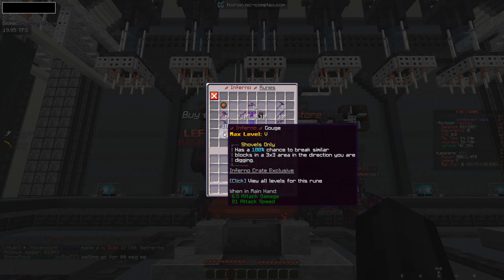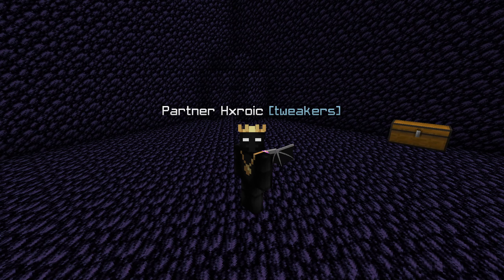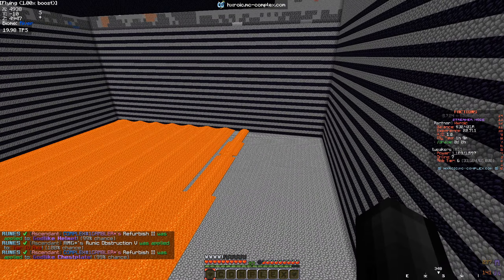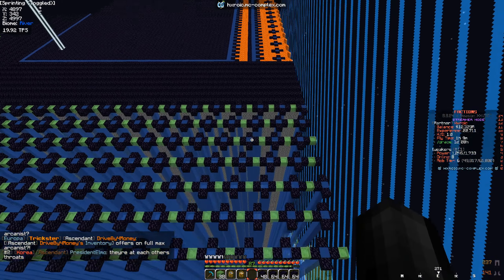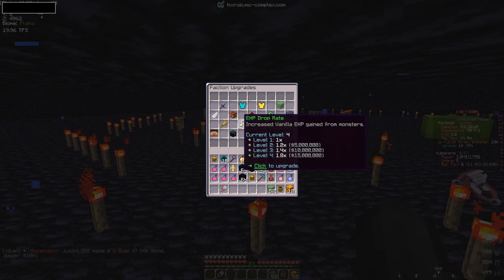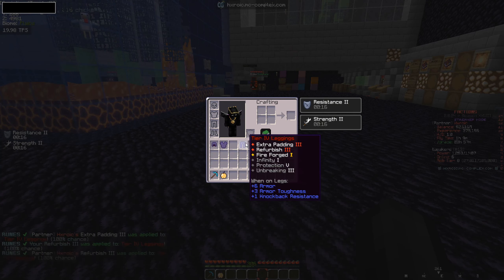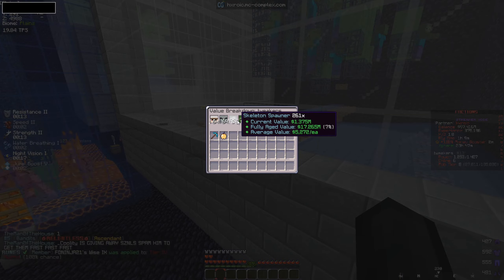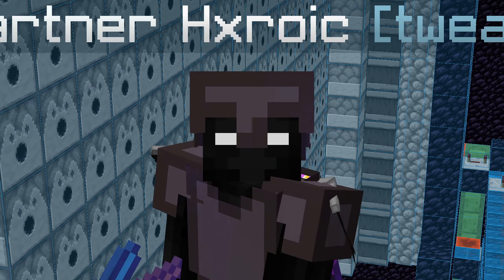OUR *INSANE* MINECRAFT FACTIONS *START* OF THE SEASON..! (RICH)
JOIN MY FACTION!

(4 Episodes to the solo series in total)

Turn on your notifications to be alerted whenever I upload or stream!

Texture Pack - (Comment a timestamp)

Equipment
Mouse - Glorious Model O
Keyboard - RedDragon K552
Microphone - Blue Yeti Nano
Monitor - 144hz